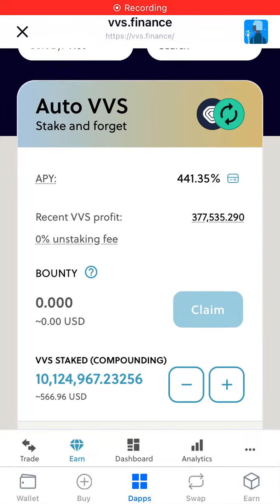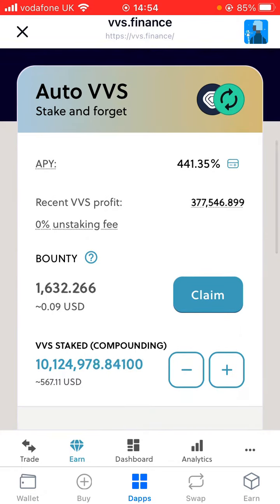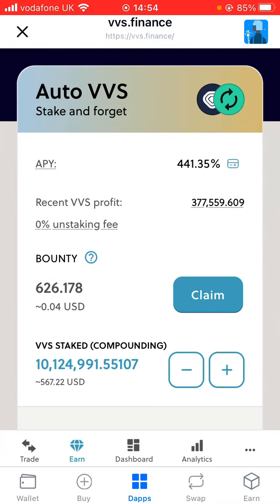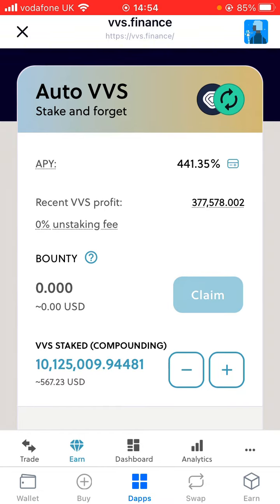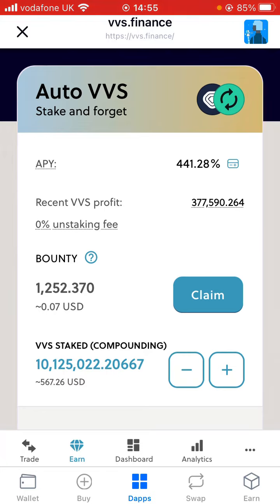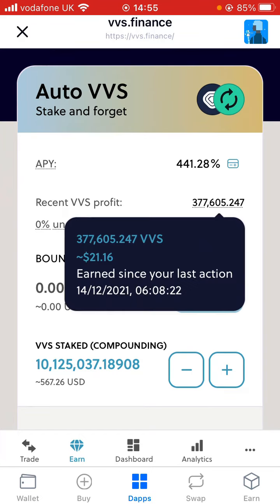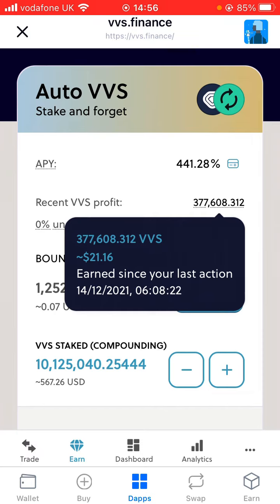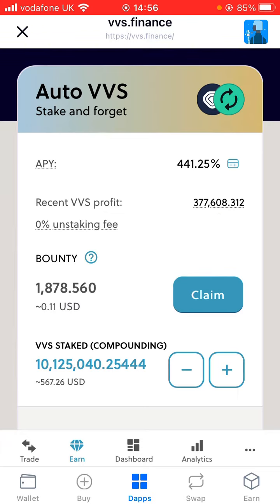How much I made Staking VVS Finance tokens in 1 week!